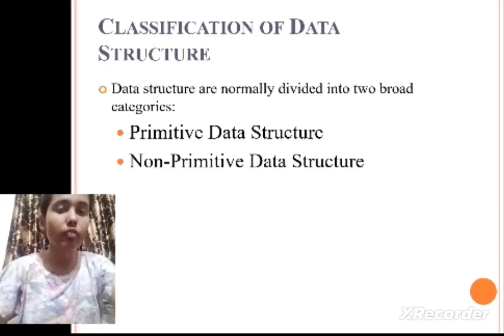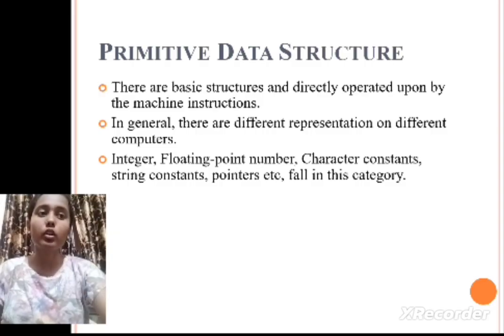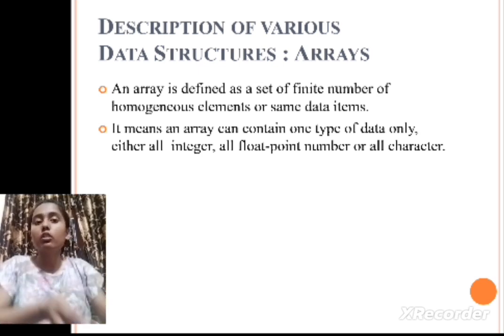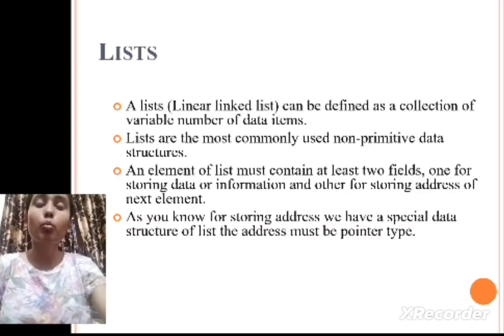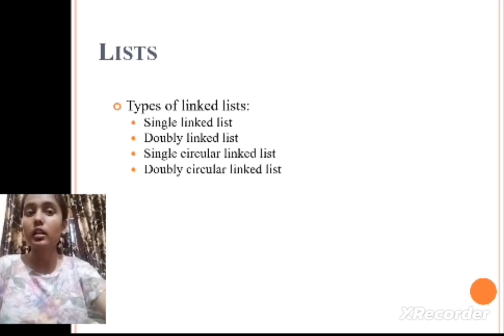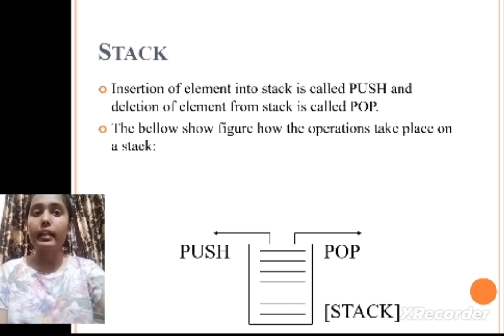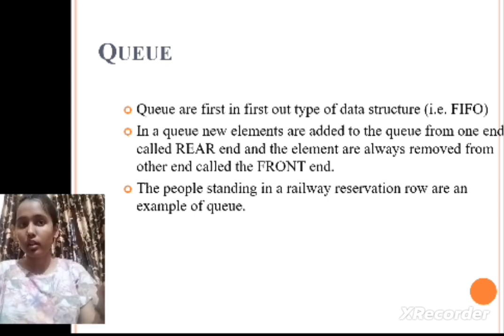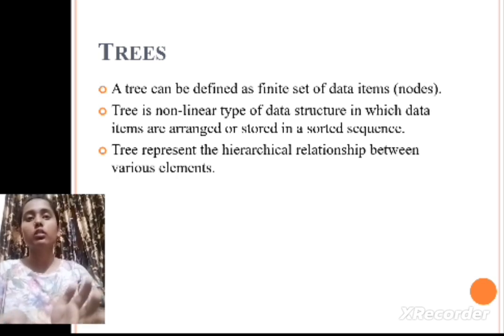Data Structure using C